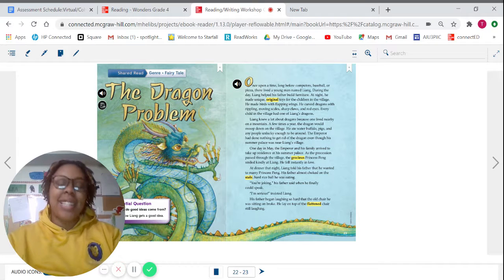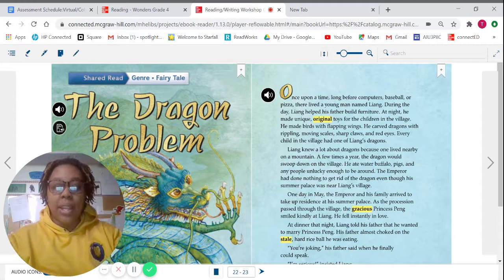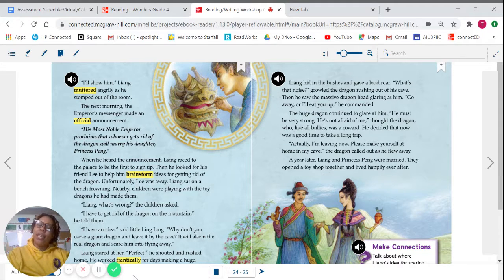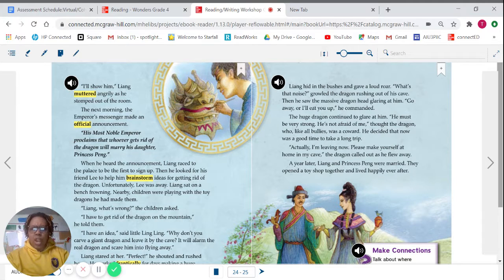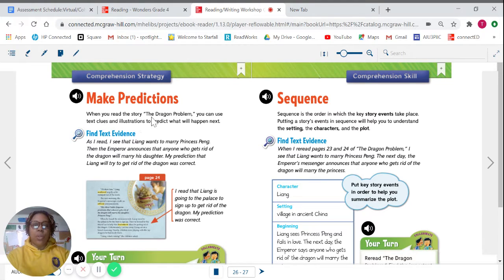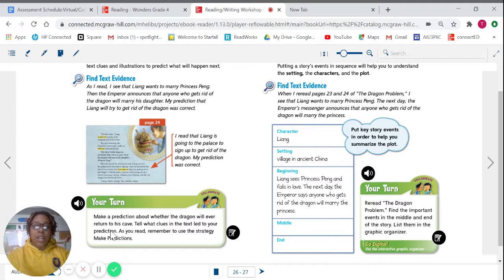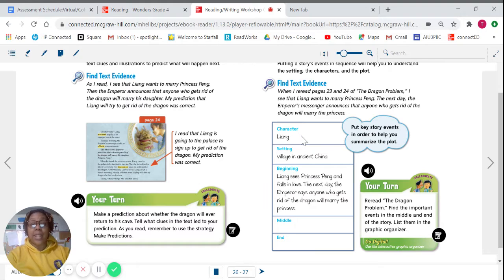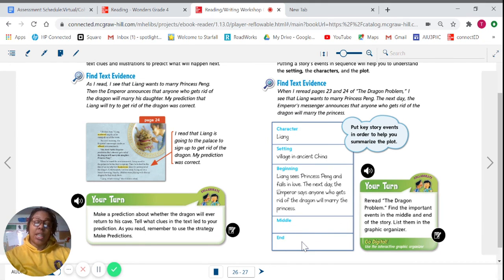Grade 4 Read Aloud Unit 1 week 1 The Dragon Problem